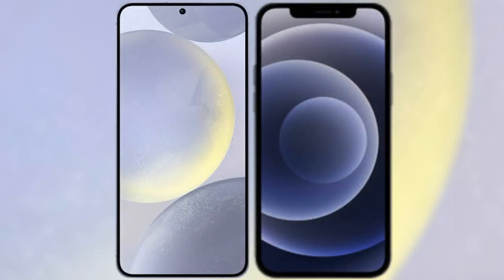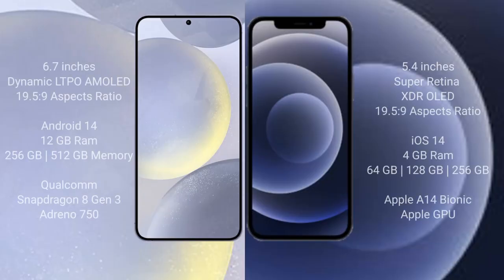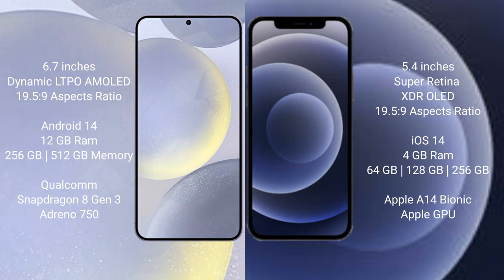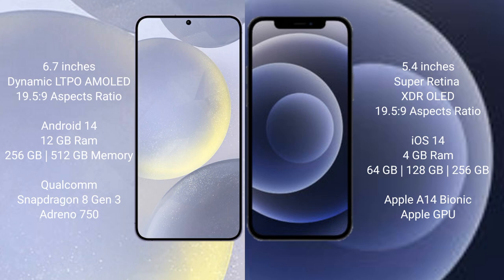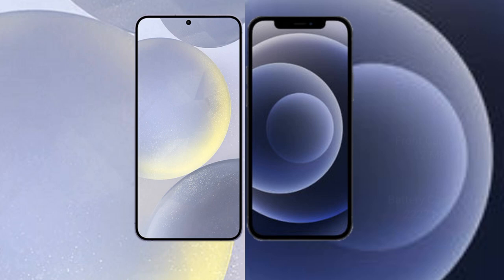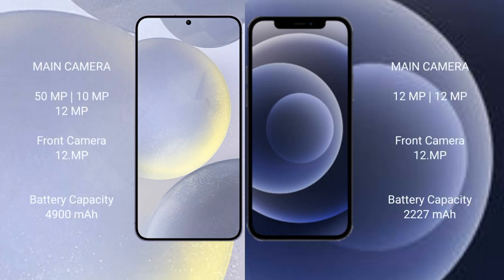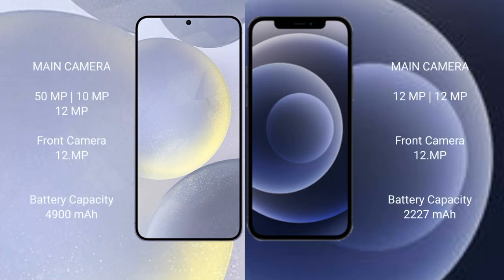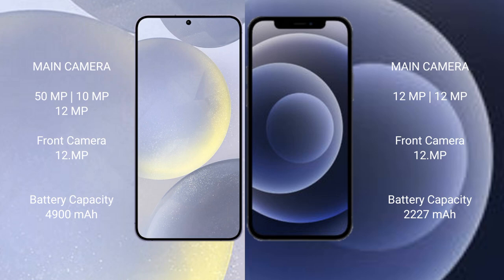Samsung Galaxy S24 Plus vs iPhone 12 Mini Review